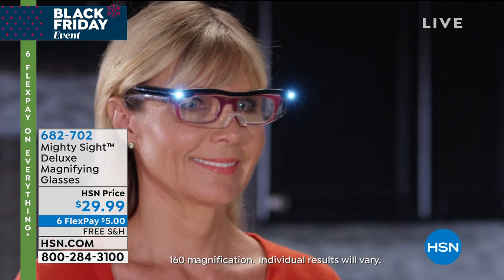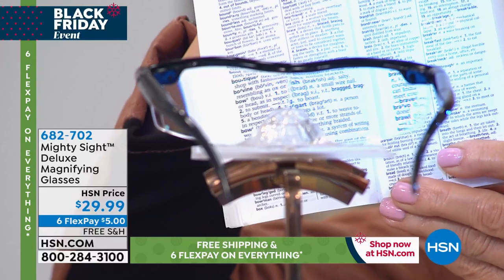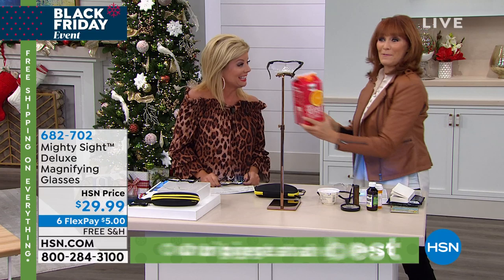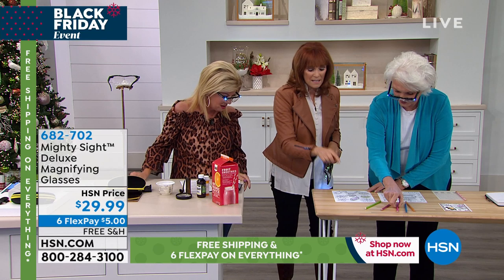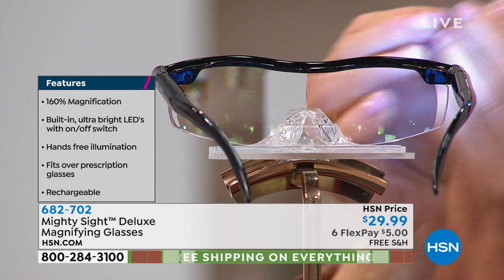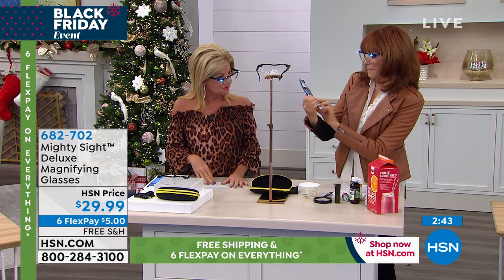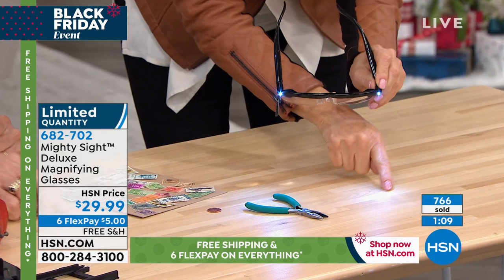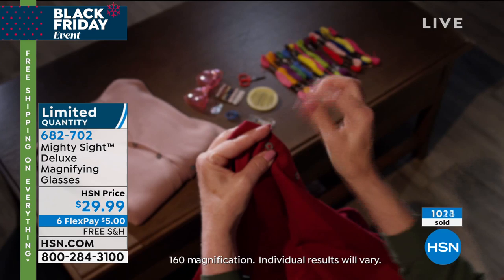Mighty Sight Deluxe Magnifying Glasses